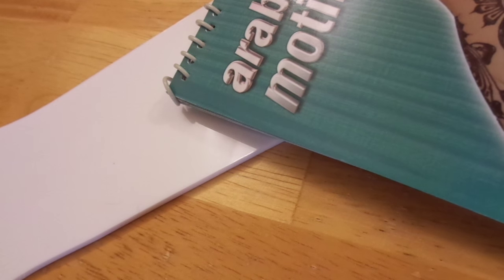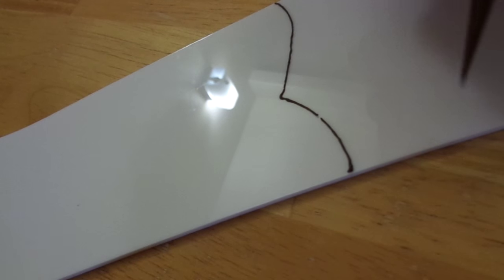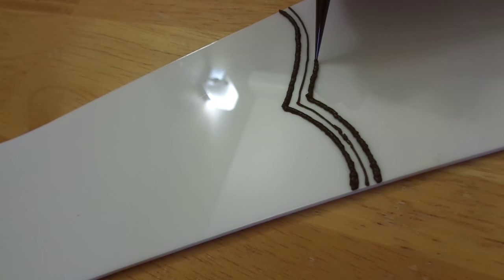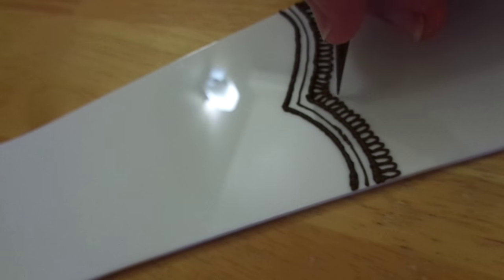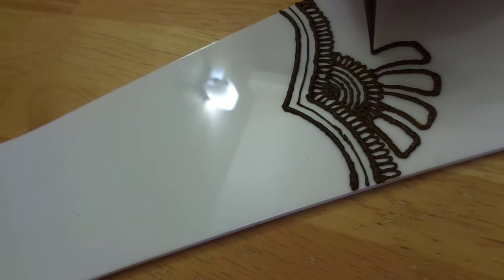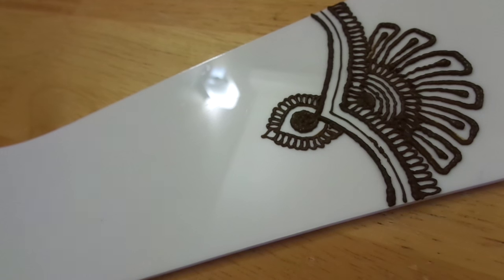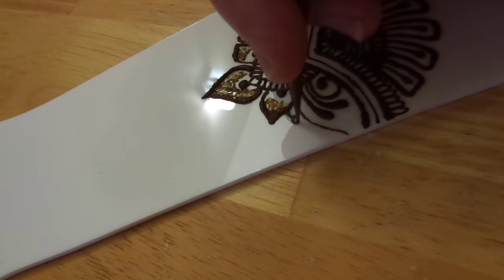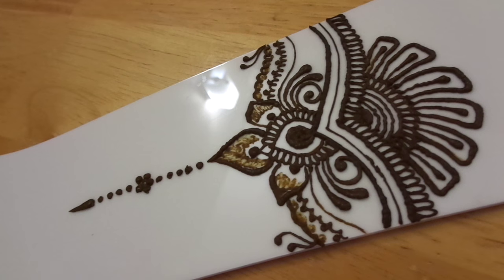Arabic Henna Arm Band Tattoo tutorial | freehandmehndi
Some of the items used in this video are listed below, along with other items I highly recommend

Rajasthani Henna Powder *
Practice Sheet *
Essential Oils *
Cello Sheets for Henna Cones *
Acrylic practice hand & foot -or
UK Seller
Applicator Bottle & Tips *
Carrot Bags *
Moroccan Henna Powder *